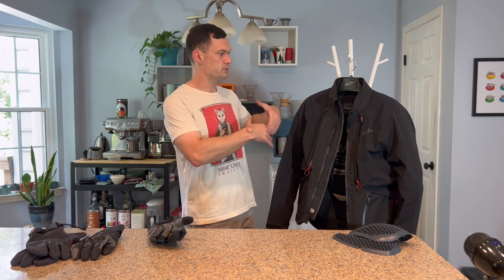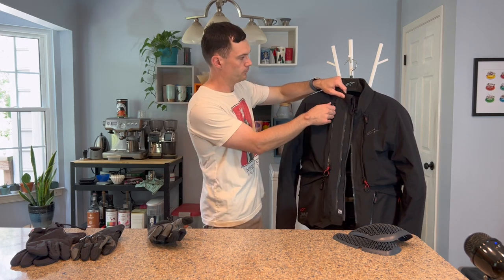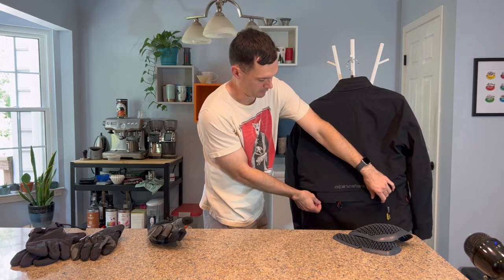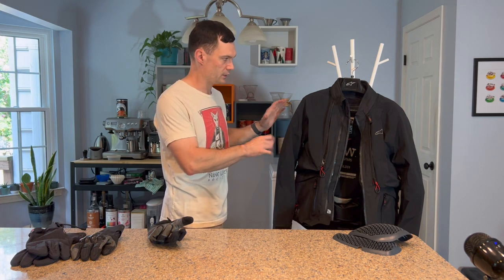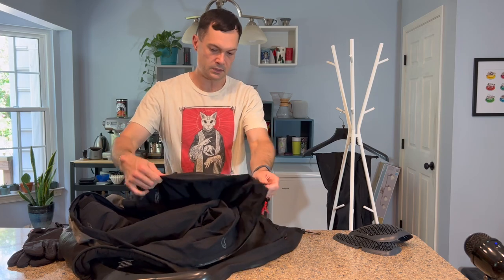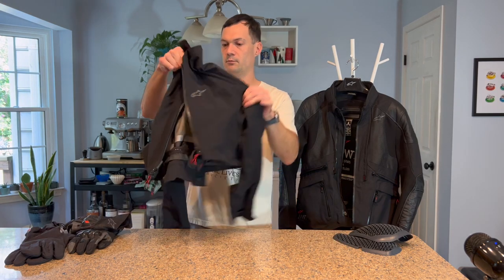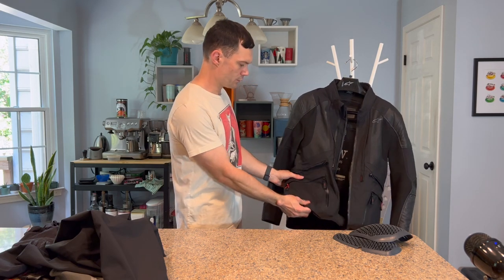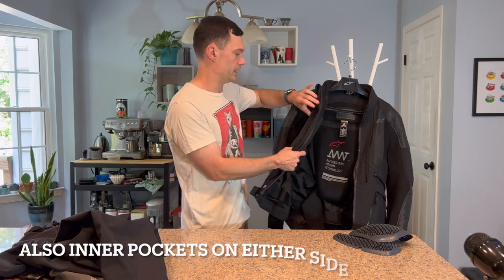Alpinestars AMT-10 Mesh Jacket Review - Ultimate all season functionality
Ok, maybe not when it's super cold - but Alpinestars has a jacket here with fantastic new materials, a waterproof outer layer that zips away to reveal tons of mesh (and has venting options even when on!), and is superbly protective. Even more so when you add the Tech5 airbag. Competing with the likes of the Klim Baja S4, Rev'it Cayenne Pro 2, and Dainese Solarys, the AMT-10 sets itself apart with versatility and a reasonable price considering what it brings.

0:42 - Exterior and Waterproof layer
03:01 - Removing the waterproof layer
05:38 - Mesh Jacket
06:12 - Materials
08:58 - Additional details and interior
09:51 - Protection and Armor
11:08 - Sizing
12:25 - Comfort and Final Thoughts
13:44 - Pricing and Competition